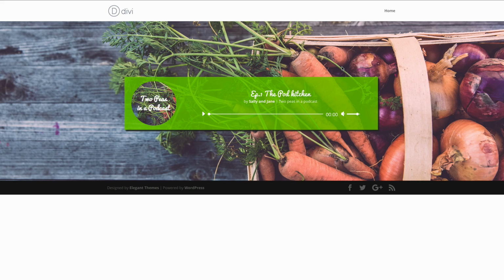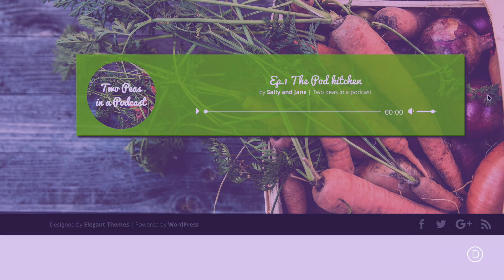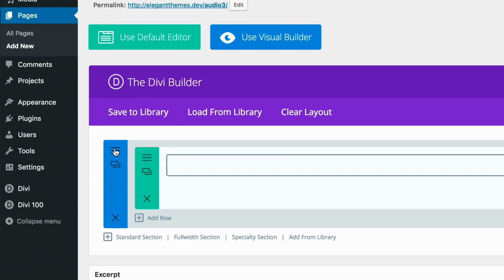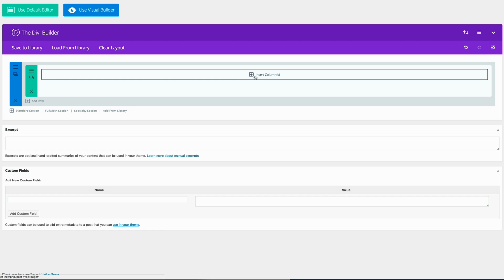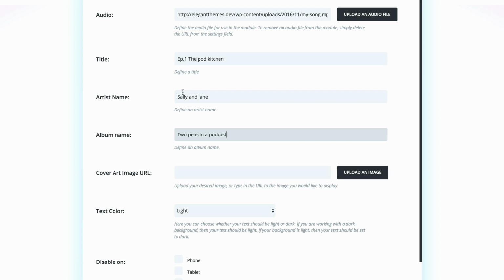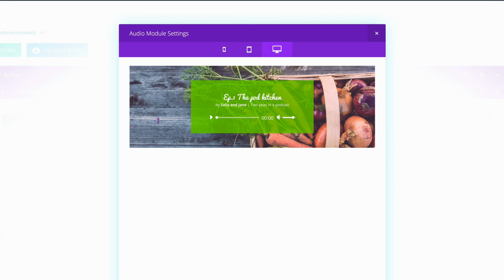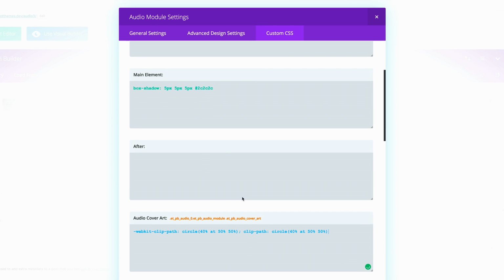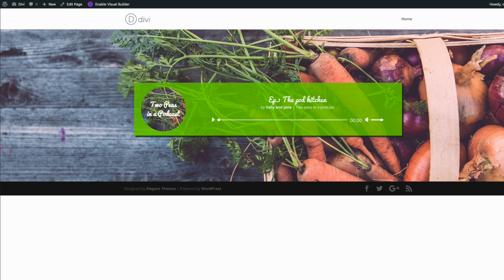How to Style Your Divi Audio Module as a Podcast Player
Today, we’re going to provide all those podcasters out there--aspiring and famous alike--with an easy way to integrate their latest episodes directly into the Divi theme.